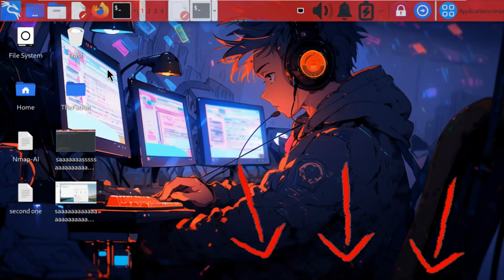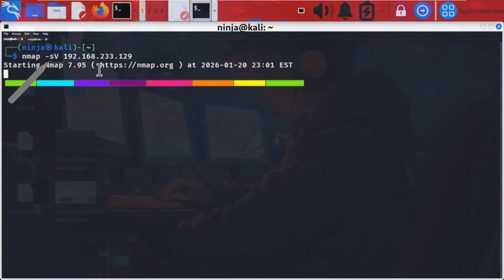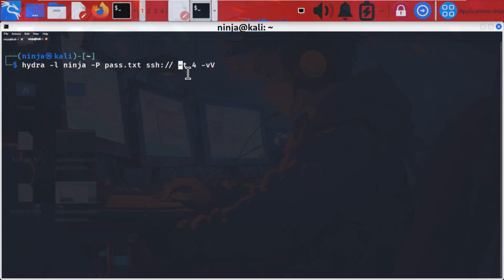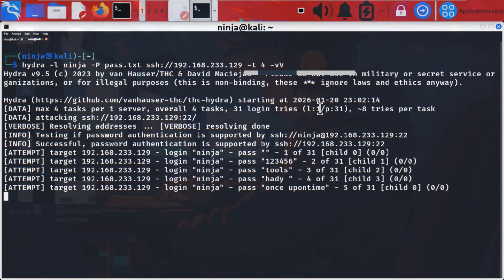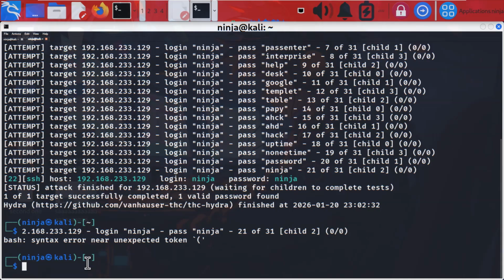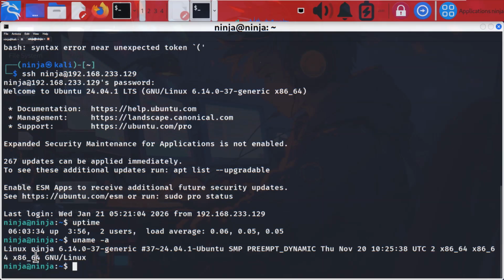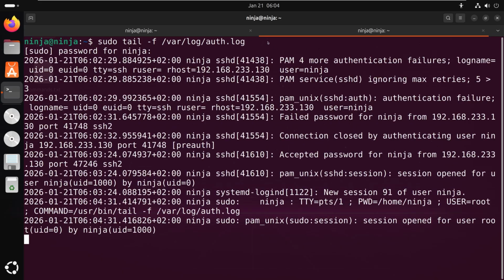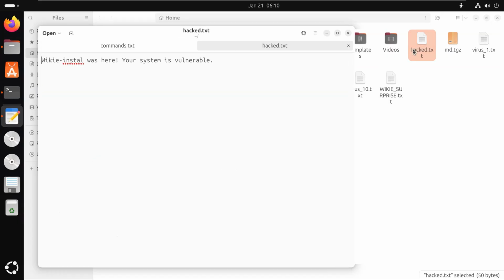How to Test SSH Security with Nmap & Hydra (Kali Linux)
Learn how to test SSH security in Kali Linux using Nmap for service scanning and Hydra for brute-force auditing. Master ethical hacking and penetration testing steps today!
In this tutorial, we demonstrate how security professionals and system administrators audit SSH server security. Using Kali Linux, we run an Nmap service version scan to detect open ports, execute an SSH brute-force attack using Hydra, establish remote access, and verify system logs.

🚀 What you’ll learn in this video:

SSH Scanning: How to use Nmap (nmap -sV) to identify open SSH ports and service versions.

Brute-Force Auditing: How to configure Hydra for targeted SSH password cracking and wordlists.

Post-Exploitation: Logging into the target machine via SSH and executing reconnaissance commands (uptime, uname, whoami).

Security & Defense: How to check system logs and protect your server against unauthorized access.

This is a crucial guide for cybersecurity students, penetration testers, and sysadmins looking to harden Linux server security.

🔗 Resources & Useful Links:

Related Cybersecurity & Kali Linux Tutorials on Wikie-instal

🕒 Timestamps:
0:00 - Introduction & Lab Setup (Kali Linux vs Ubuntu)
0:20 - Scanning SSH Services with Nmap (-sV)
1:05 - SSH Brute-Force Attack with Hydra
2:04 - Remote SSH Access & Post-Exploitation Commands
3:10 - Checking Logs & System Verification
3:55 - Outro & Server Hardening Advice

This video is for educational and ethical security auditing purposes only. Always have explicit permission before testing any system.